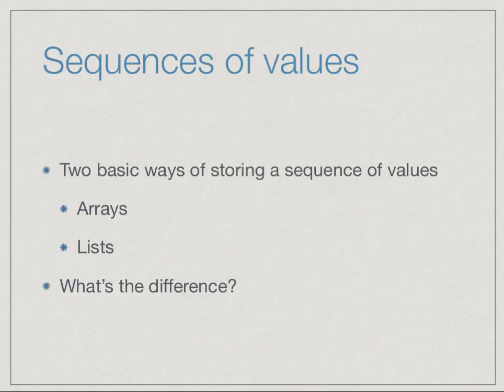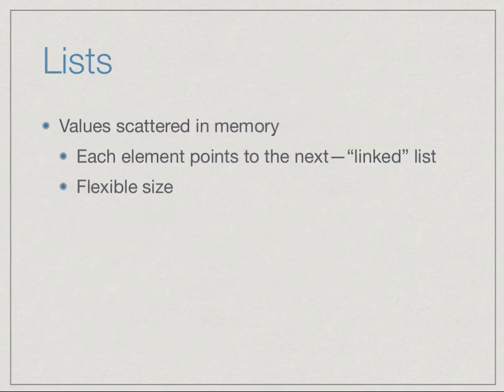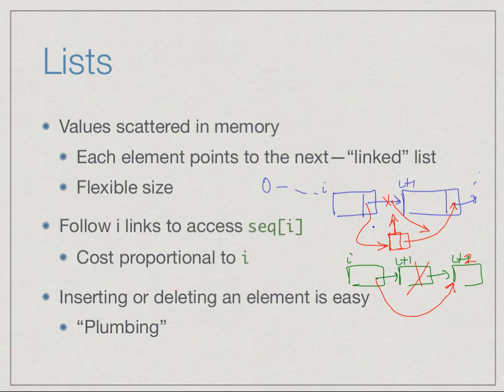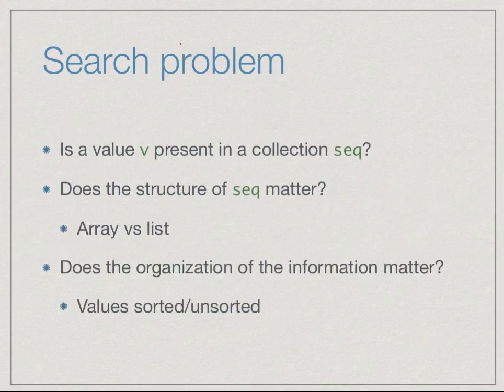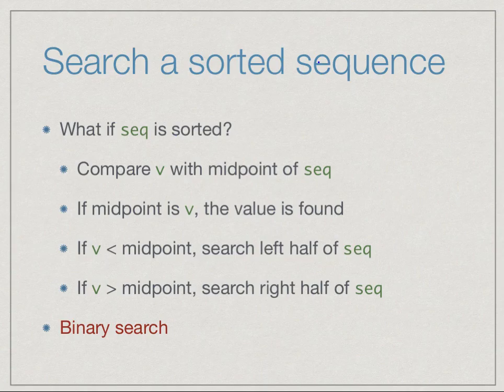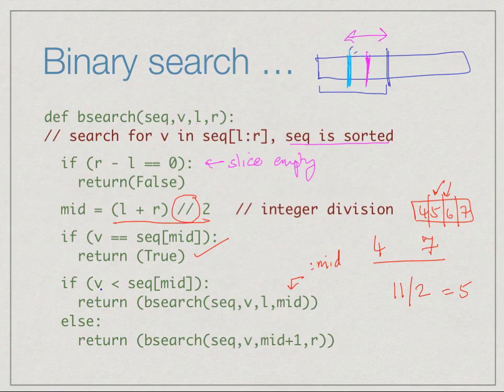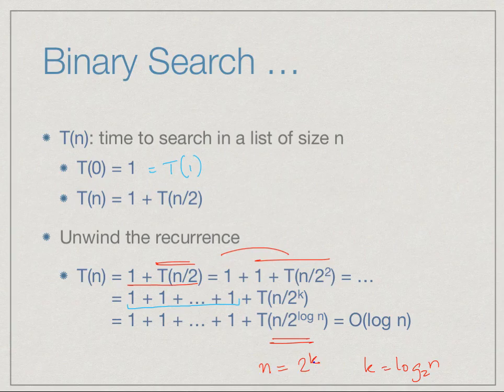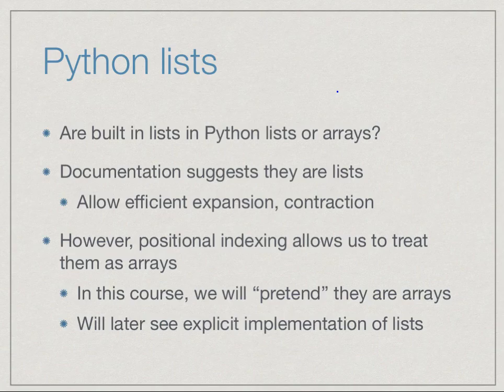Week 3 LECTURE 4 ARRAYS VS LISTS, BINARY SEARCH